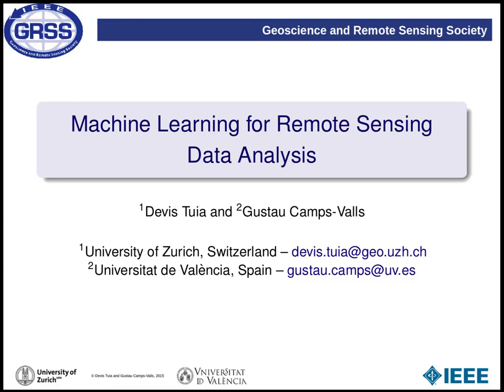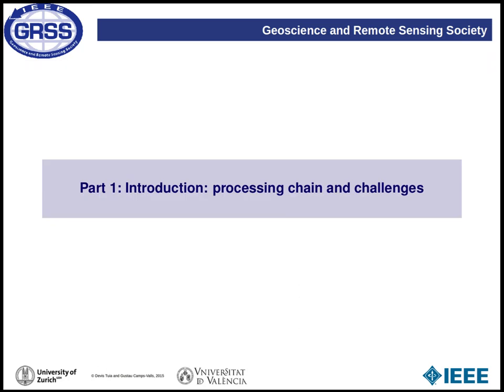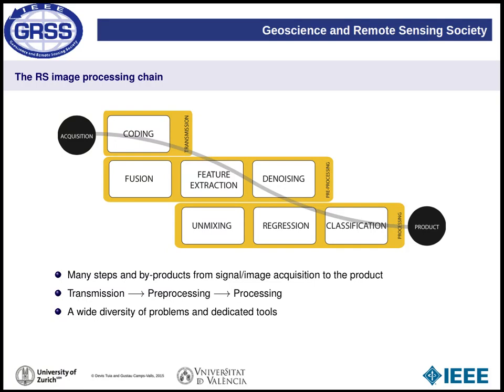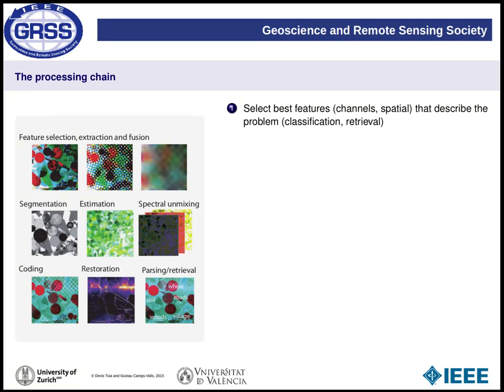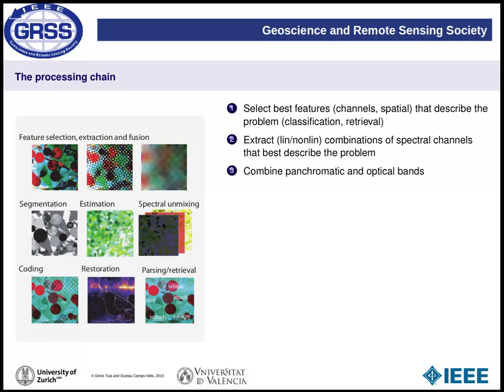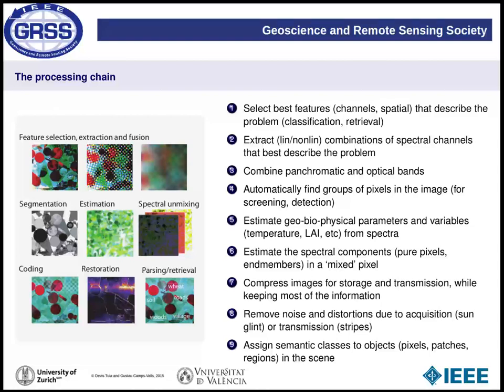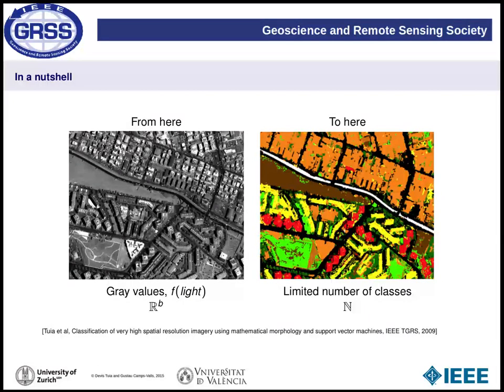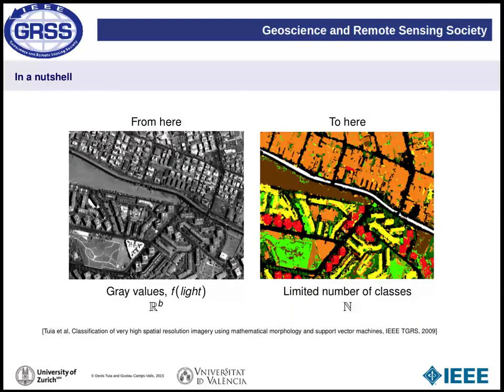17. Machine Learning for Remote Sensing Data Analysis